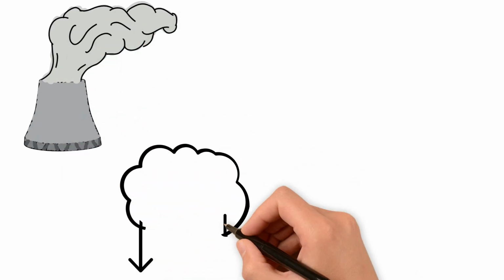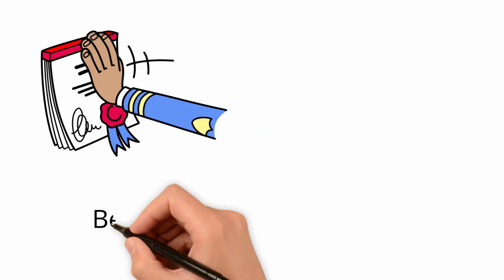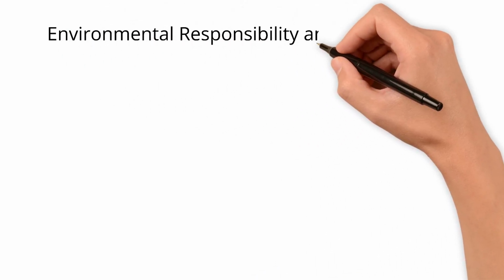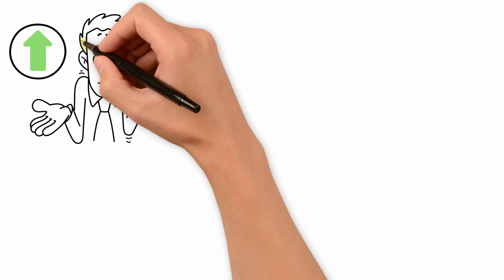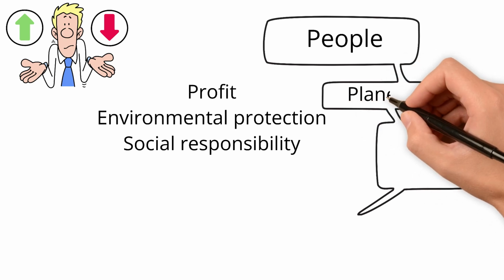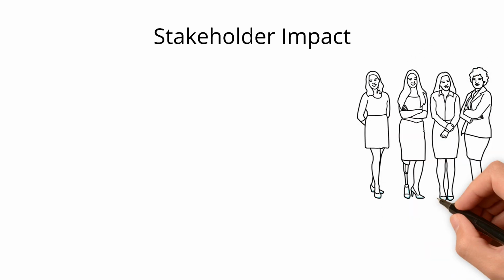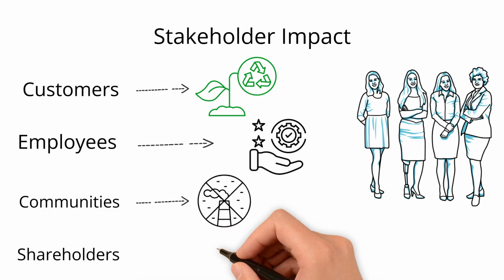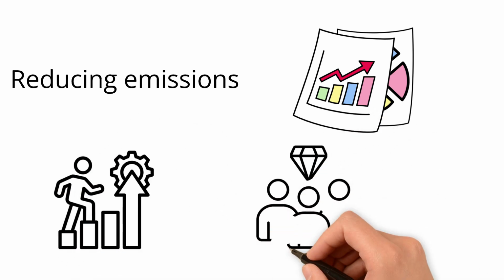What is Environmental Responsibility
What is Environmental Responsibility? In this video, we explain what environmental responsibility means and why it matters for individuals, businesses, and society.

Environmental responsibility is about making choices that protect the planet—reducing waste, conserving resources, lowering carbon emissions, and supporting sustainable practices. Whether you're a student, business owner, or just looking to live more sustainably, this video breaks it down in a simple and practical way.

🌍 What you'll learn:

* What environmental responsibility is
* Why it matters for the planet
* Examples of responsible behavior
* The role of businesses and individuals
* How you can make a difference

♻️ Small actions can lead to big change—start today!